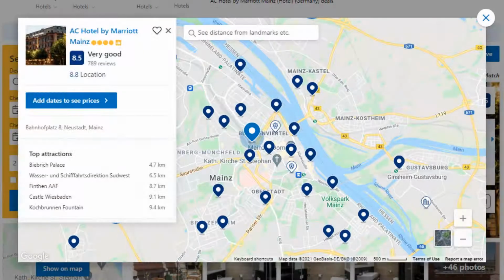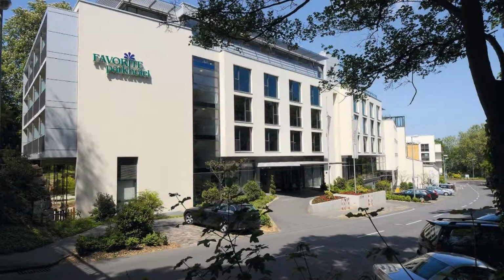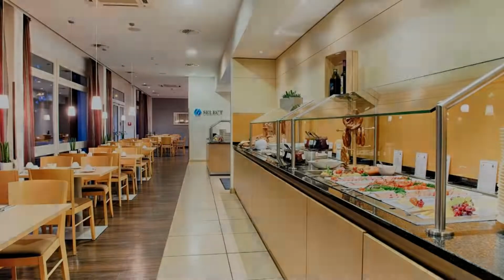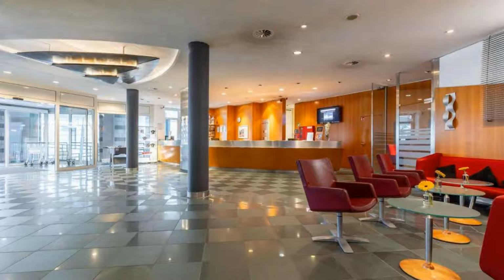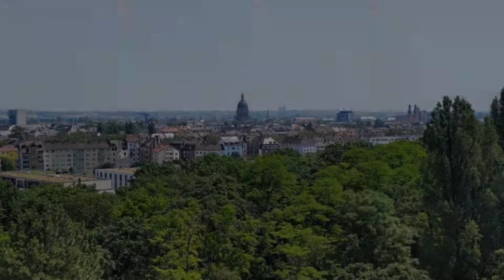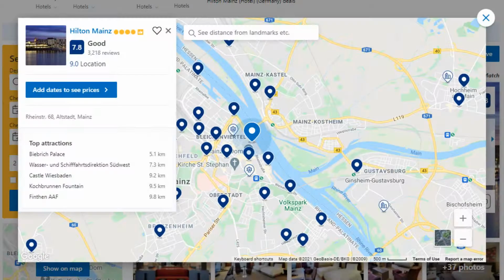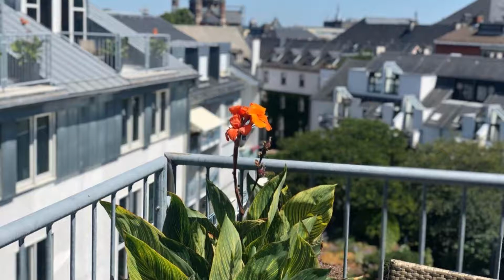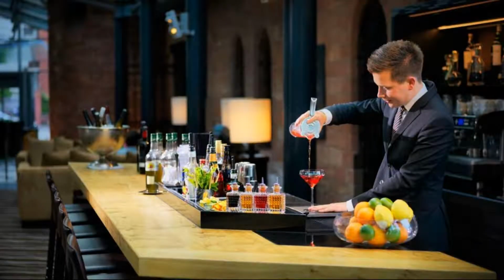Top 10 Recommended Hotels In Mainz | Luxury Hotels In Mainz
Queries Solved:
1) Top 10 Recommended Hotels In Mainz
2) Top 10 Hotels In Mainz
3) Top Ten Hotels In Mainz
4) Top 10 Romantic Hotels In Mainz
5) 10 Best Hotels For Couples In Mainz
6) Hotels In Mainz
7) Best Hotels In Mainz
8) Top 10 5 Star Hotels In Mainz
9) Best 5 Star Hotels In Mainz
10) 5 Star Hotels In Mainz
11) Top 10 Luxury Hotels In Mainz
12) Luxury Hotel In Mainz
13) Luxury Hotels In Mainz
14) Luxury Stay In Mainz
15) Top 10 4 Star Hotel In Mainz
16) Best 4 Star Hotel In Mainz
17) 4 Star Hotel In Mainz

Track Title: Subway Dreams
Artist: Dan Henig